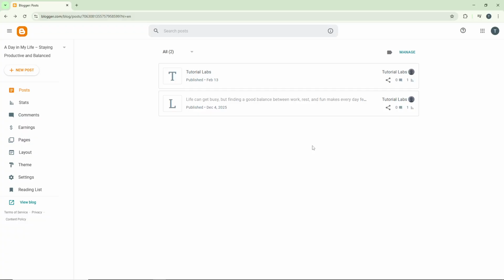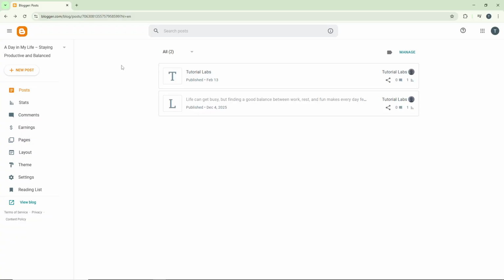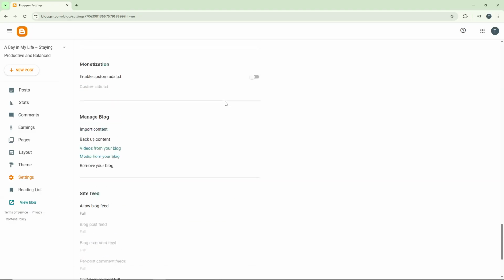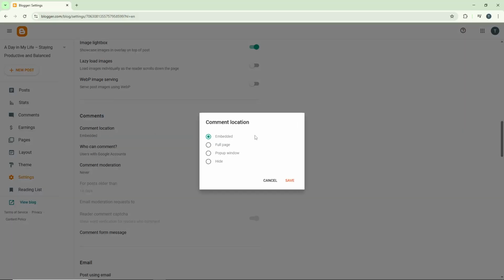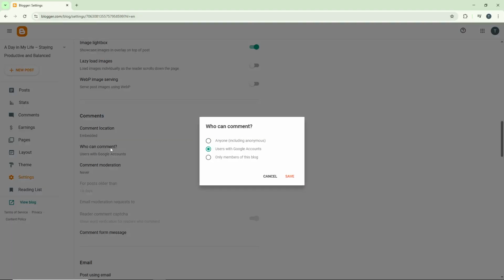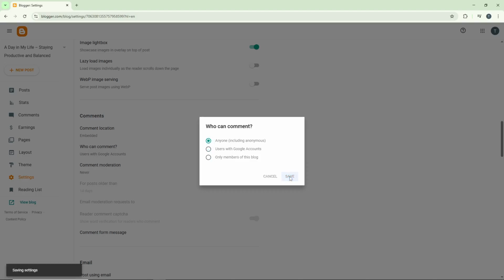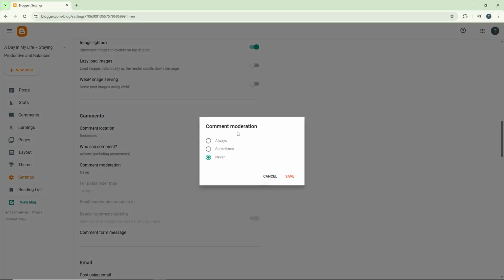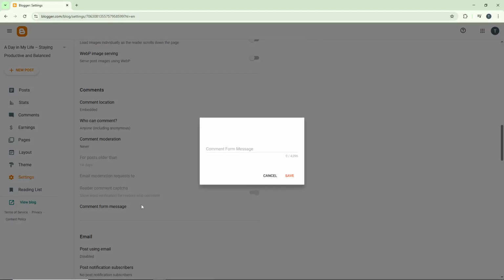How To Set Up Blogger Comments (Tutorial 2026)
Along the way, you'll learn how to set up Blogger comments, enable comments on Blogger blog, add comment section to Blogger, configure Blogger comment settings, tutorial setup Blogger comments, Blogger comment system installation, integrate comments into Blogger post, activate comments for Blogger website, customize Blogger comment options, manage Blogger blog comments, create new comments on Blogger, fix Blogger comments not showing